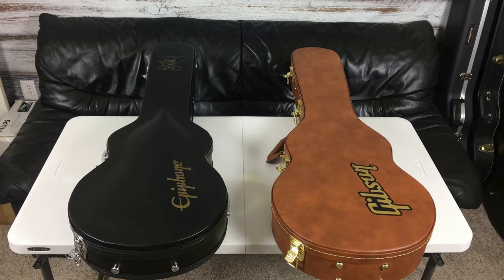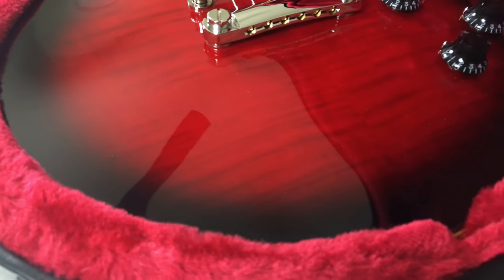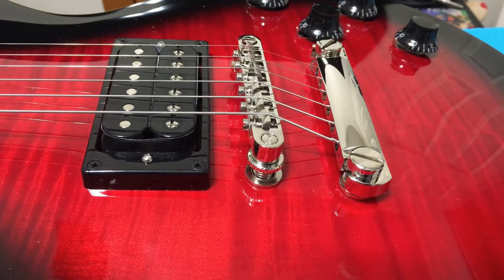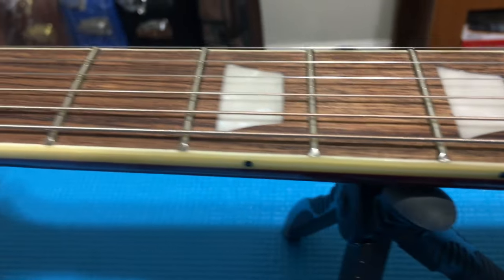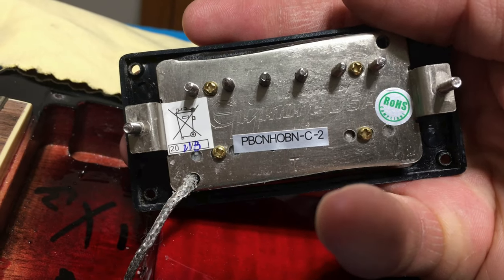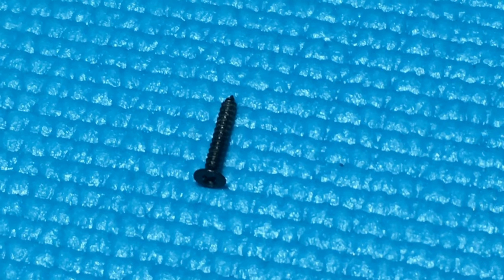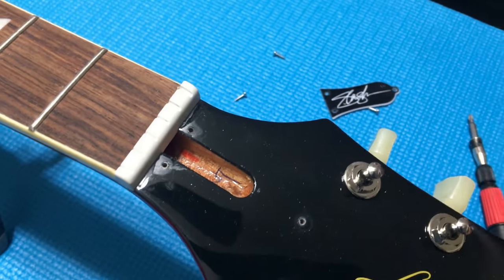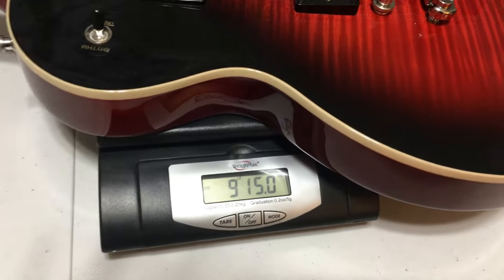Is the Slash Epiphone as Good as the Slash Gibson?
A comparison of specs.